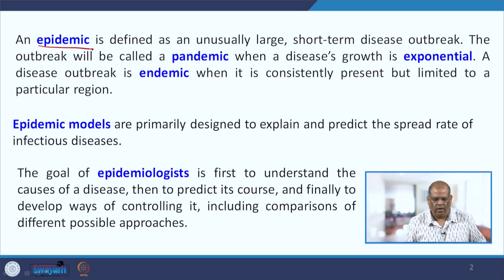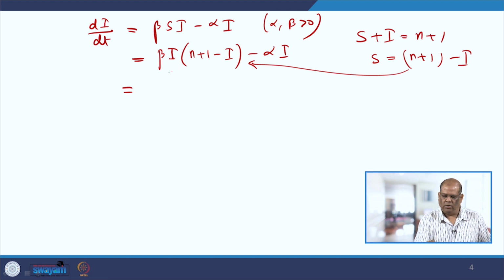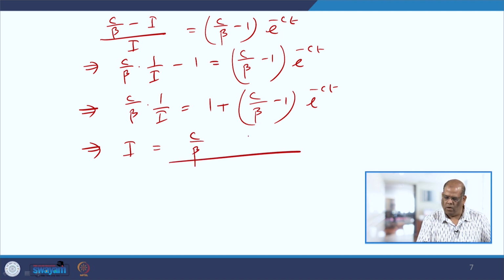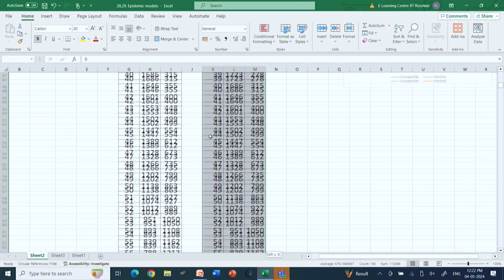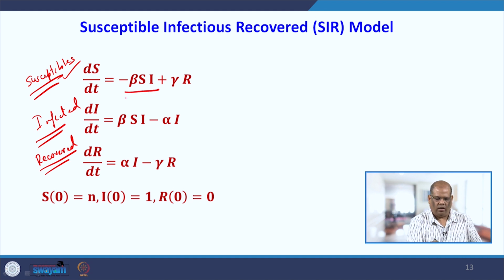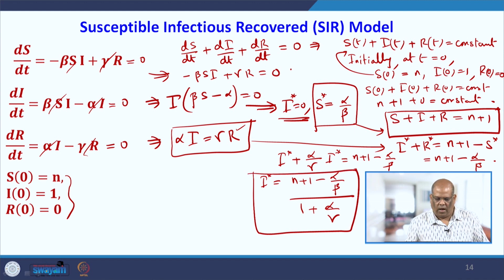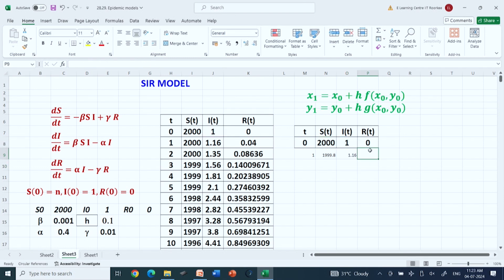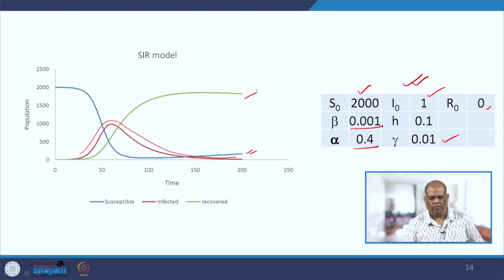Lec 29: Epidemic model 2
In this lecture, we will discuss the susceptible infectious susceptible (SIS) model, the susceptible infectious recovered (SIR) model, and the numerical solution of this model using MS Excel.